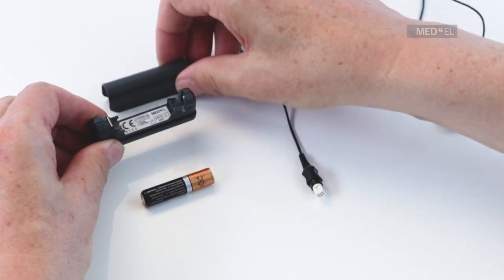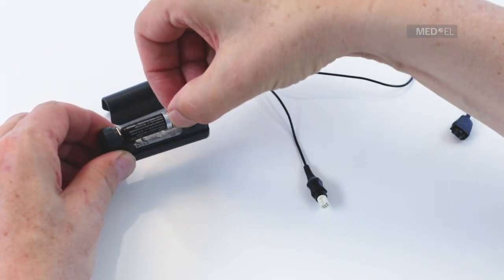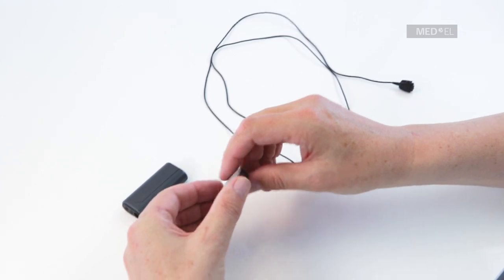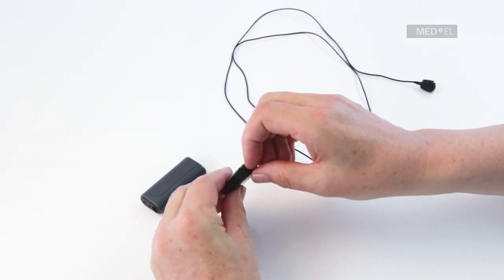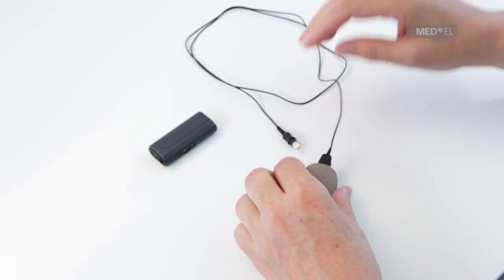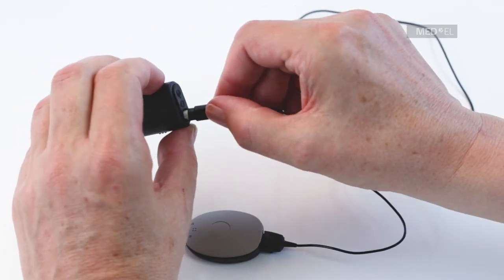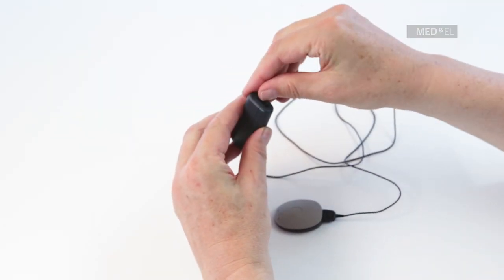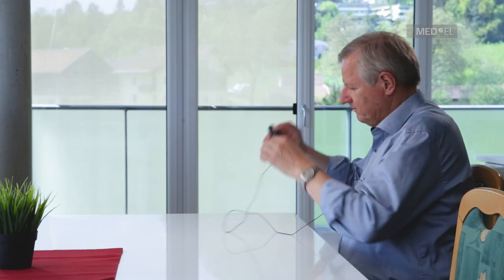RONDO 2 Hands-On: Attaching the Mini Battery Pack | MED-EL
Want to use an alternative power source with your RONDO 2? It's possible, using the Mini Battery Pack. Find out how to attach it in this video.